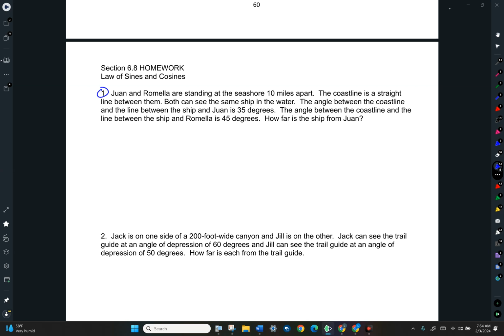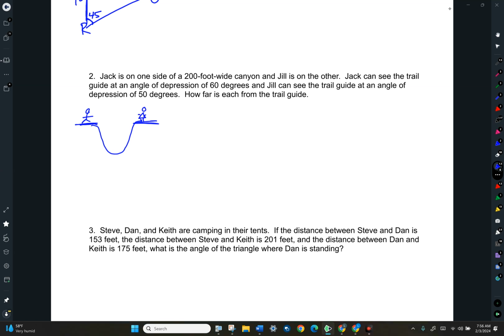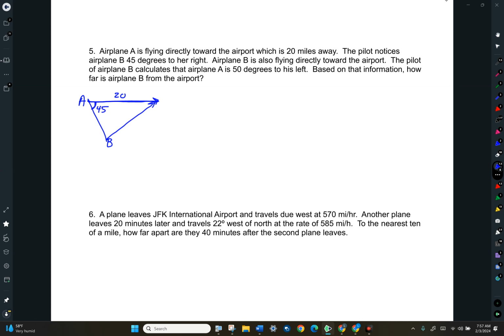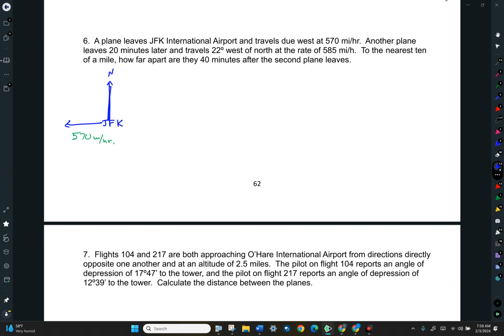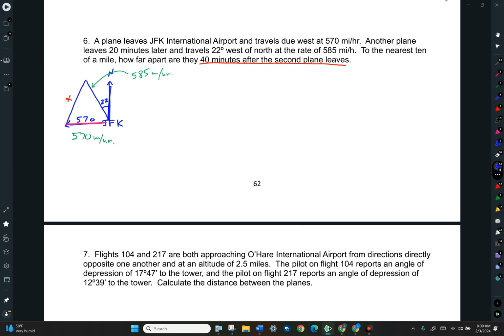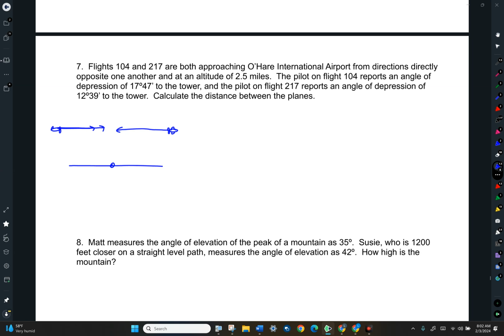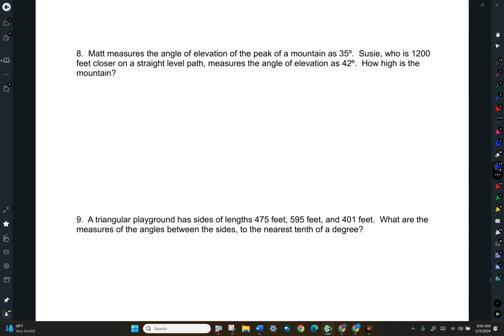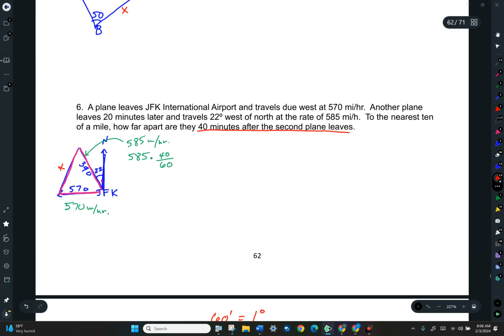Precalc 6 8 HMK